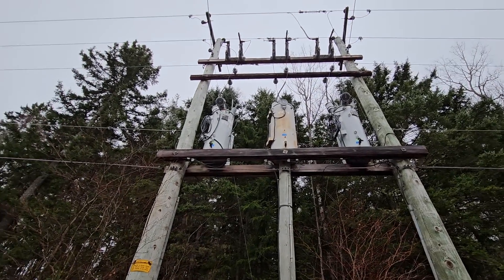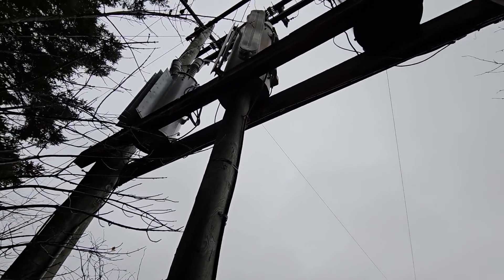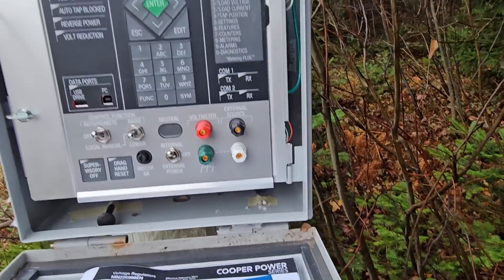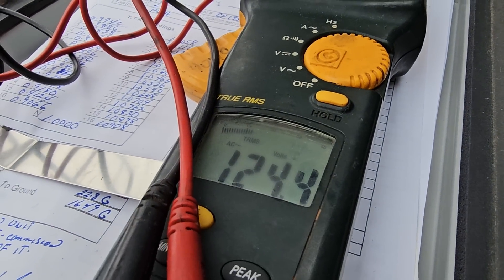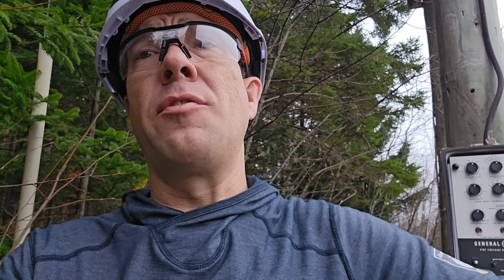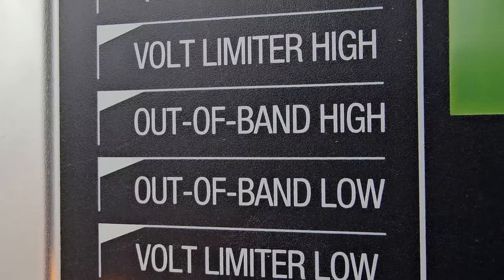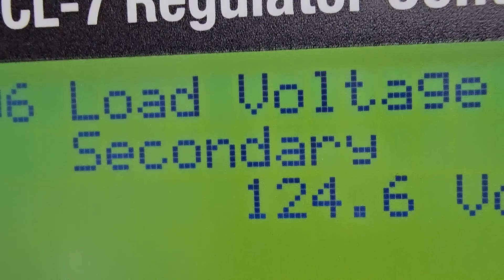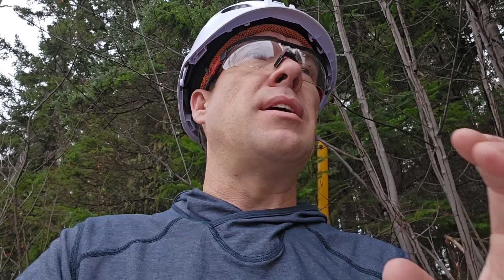Voltage regulator inspection - unedited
Hey Everyone!
I high recommend checking out this video before/after watching

There are many tests and procedures involved when working on voltage regulators that aren't shown in this video! That being said...